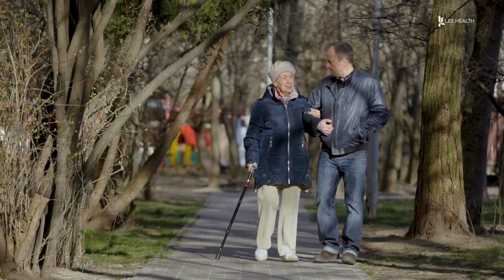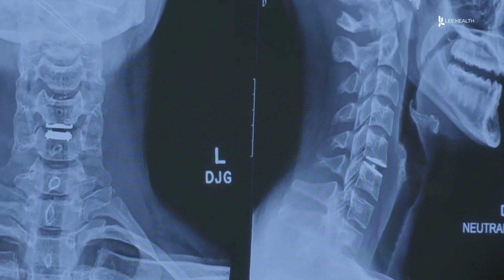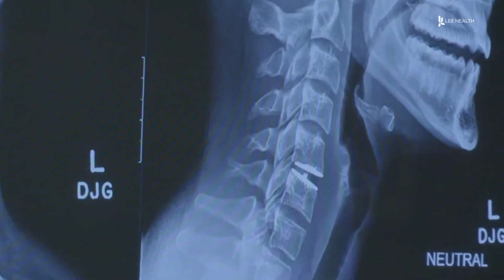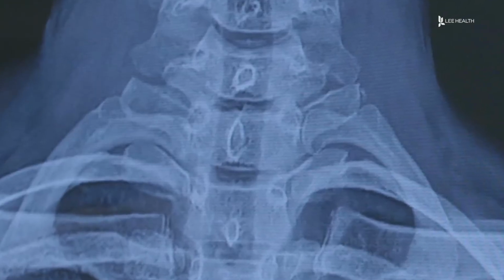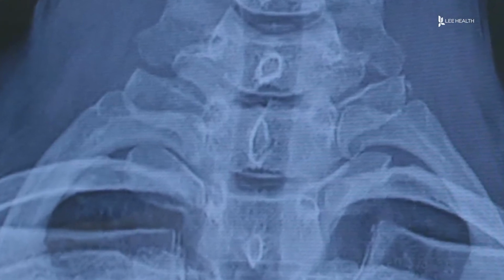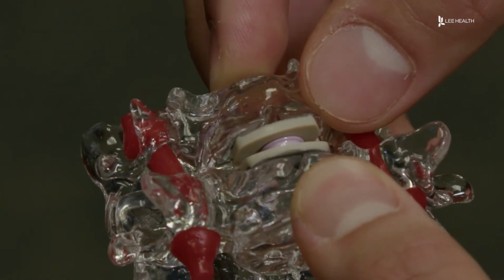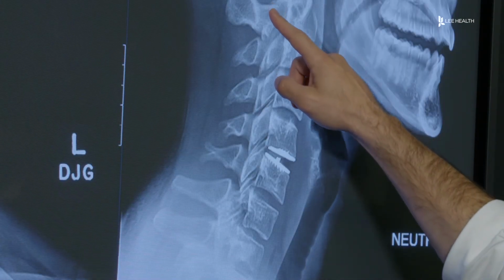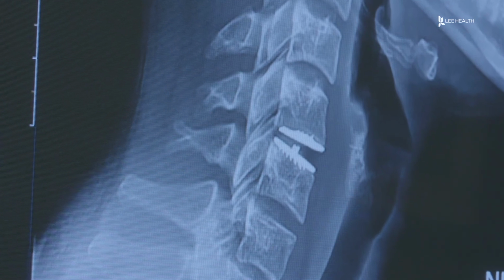Spinal Disc Replacement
It's a common problem that happens as we age. "Our spine degenerates due to the cumulative wear and tear that we've subjected our bodies to overtime," said Dr. Dale Segal, a spine surgeon with Lee Health.

Dr. Segal says that degeneration leads to bone spurs and disc bulges—both compress the spinal cord. "Some of the symptoms that these conditions can result in are neck pain, or pain that radiates into the shoulder or the lower arm, can result in weakness and numbness in the arms, and when it gets severe it can result in hand dexterity and loss of balance."

While many cases can be treated without surgery, doctors say there are times when surgery is the best option. "The goal of the surgery is to remove the structures that are compressing the spinal cord and the spinal nerves. Traditionally, when the disc is removed, a bone graft is put back in its place and that bone graft is stabilized with screws and a plate," said Dr. Segal.

But a new technique called disc replacement—removes the disc and replaces it with an artificial disc. "The benefits of the artificial disc are that it mimics the motion of the natural disc. So it allows for the neck to flex, extend, rotate from side to side. Rather than the forces getting distributed to the other discs, the way that it does in the fusion, it absorbs the energy and the forces," he said.

Offering patients who qualify a quicker and easier recovery after surgery.

View More Health Matters video segments at LeeHealth.org/Healthmatters/

Lee Health in Fort Myers, FL is the largest network of health care facilities in Southwest Florida and is highly respected for its expertise, innovation and quality of care. For more than 100 years, we’ve been providing our community with personalized preventative health services and primary care to highly specialized care services and robotic assisted surgeries. Lee Health - Caring People. Inspiring Care.

Visit LeeHealth.org